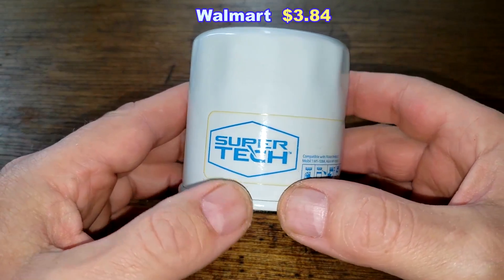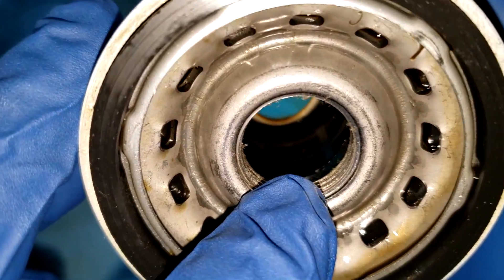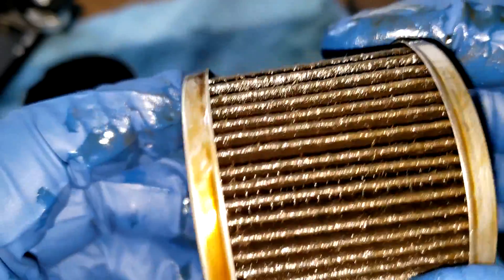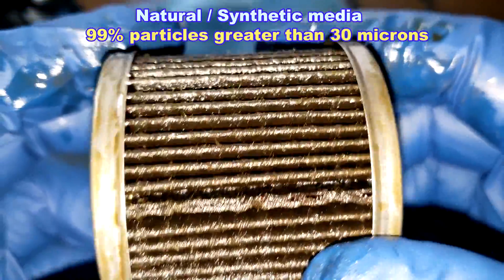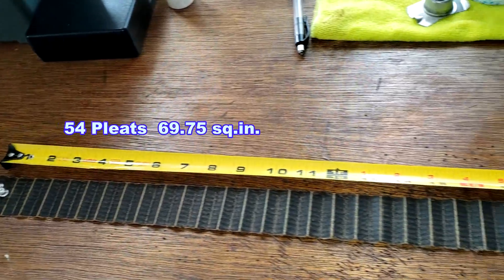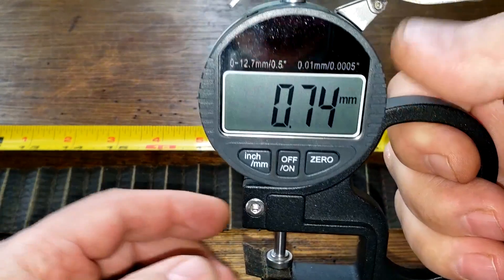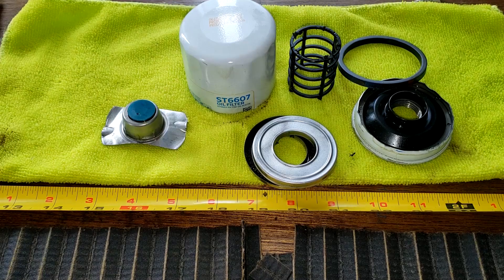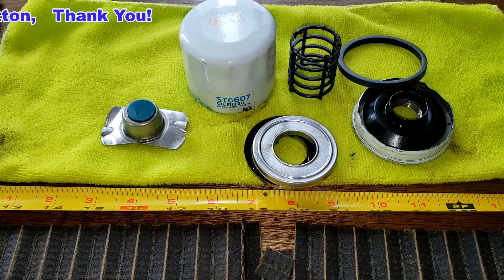Walmart Supertech ST6607 Oil Filter Cut Open, Used Walmart Supertech ST6607 Oil Filter Cut Open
Today we'll open up a used Supertech ST6607 oil filter that came off of a 2020 Honda Pilot.
Supertech ST6607 oil filter
Welcome!
Mobil,
auto oil filter,
AutoZone,
Rockauto,
automotive,
Fram,
car filter,
Supertech,
K&N,
used filter,
metal end caps,
silicone valve,
Bosch,
anti-drain back valve,
Walmart,
filter media,
Mobil oil filter,
micron rating,
micron,
Purolator,
Purolator boss,
Purolator one,
adv,
pleats,
ultra,
Fram ultra,
Walmart Supertech,
Supertech,
Pennzoil,
fuel cleaner,
injectors,
Blackstone Lab,
Wix,